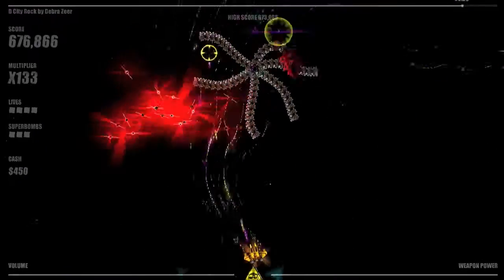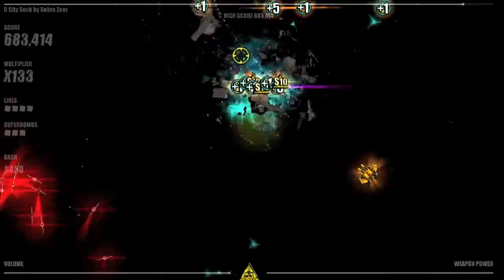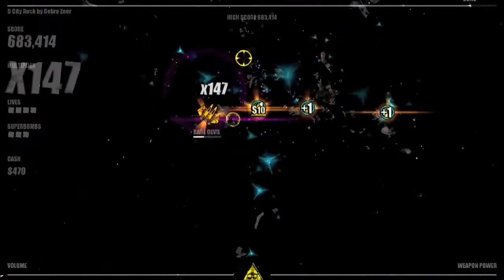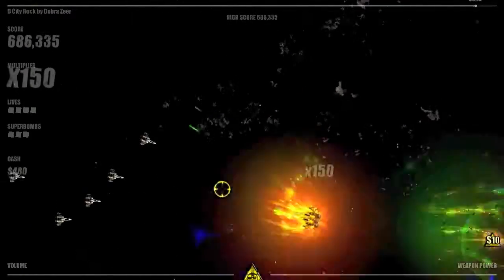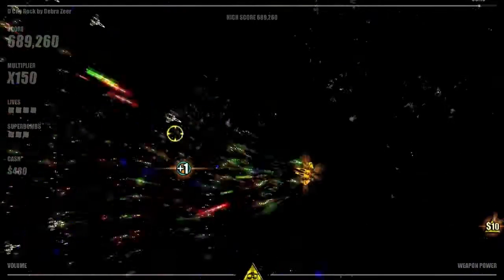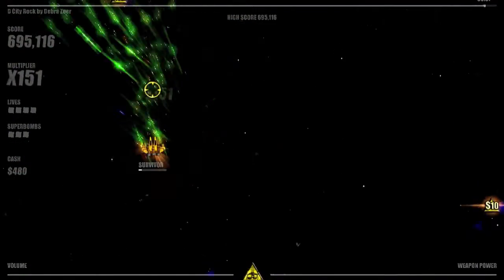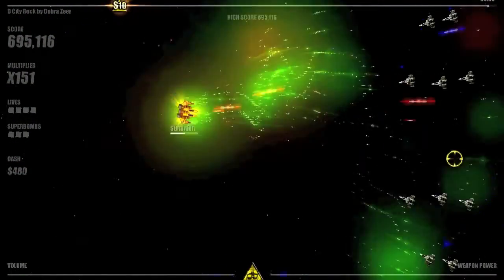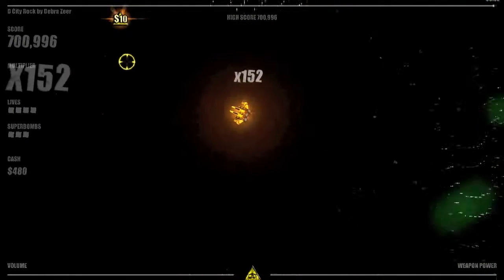Beat Hazard: Ultra - D City Rock by TeddyLoid feat. Debra Zeer